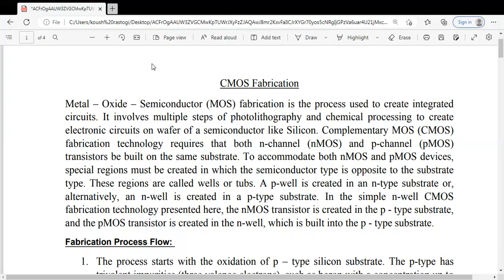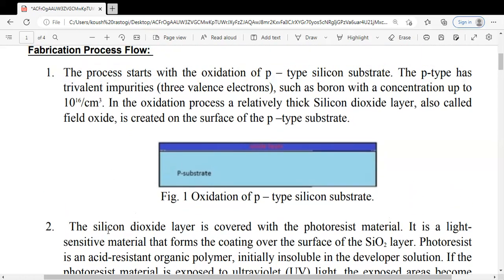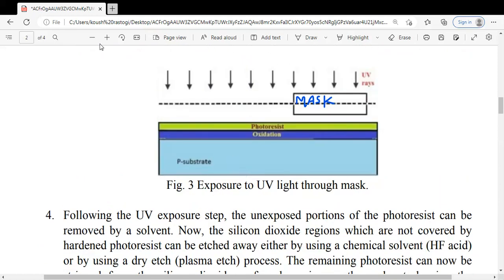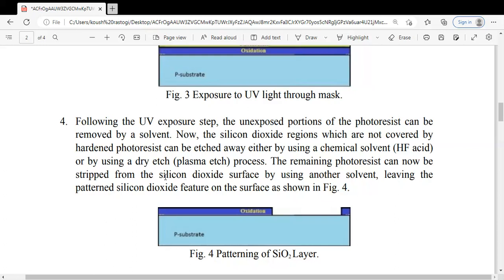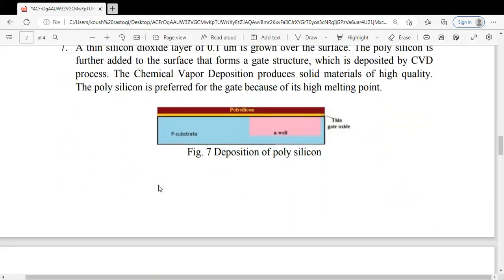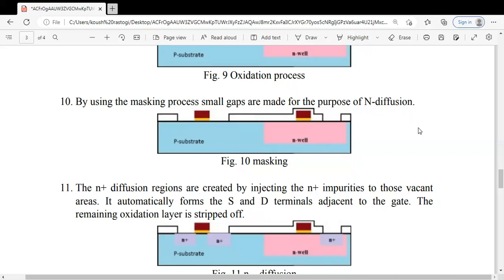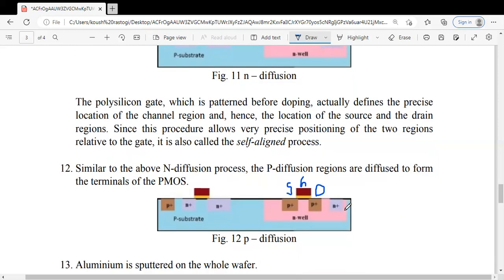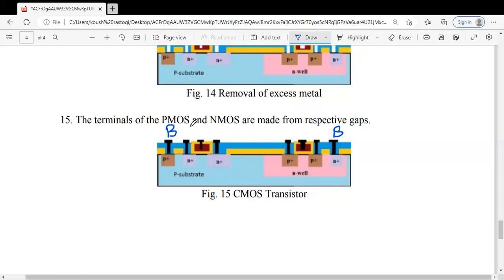VLSI Design Lecture | CMOS Fabrication Process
Unlock the intricacies of VLSI design as we delve into the heart of CMOS fabrication process. Join us on a journey through semiconductor manufacturing, revealing the essential steps in creating cutting-edge integrated circuits. Gain valuable insights into MOSFET fabrication, CMOS technology, and semiconductor devices. Whether you're a seasoned engineer or a curious enthusiast, this video demystifies the world of microelectronics. Explore the foundations of semiconductor process and elevate your understanding of the semiconductor fabrication landscape.

🔌 VLSI Design & Concepts

VLSI design basics

CMOS inverter tutorial

Setup and hold time explained

ASIC vs FPGA

NORA logic in VLSI

Static timing analysis VLSI

Clock tree synthesis

Power gating in VLSI

Physical design flow VLSI

💻 HDL & Simulation (Verilog/VHDL)

Verilog for beginners

VHDL tutorial with simulation

4-bit adder Verilog

Testbench for Verilog

Verilog vs VHDL

HDL simulation in Vivado

Synthesis vs simulation

FSM in Verilog

SystemVerilog arrays

FIR filter Verilog

🧪 FPGA Projects & Tools

FPGA project Basys 3

Xilinx Vivado tutorial

Implement logic gates on FPGA

Vivado IP integrator

XADC temperature sensor Vivado

Create custom IP in Vivado

FIR filter using Vivado System Generator

FPGA-based calculator

7-segment display FPGA

VHDL PWM generator

🔧 Tinkercad & Circuit Simulation

AND gate simulation Tinkercad

OR gate using 74HC32

Tinkercad LED circuit

Truth table verification Tinkercad

IC 74HC08 explanation

Breadboard simulation online

Basic electronics for beginners

Easy VLSI projects for students

Digital electronics lab experiments

Engineering projects with simulation

BTech ECE tutorials

Electronics interview preparation

HDL mini projects

Learn VLSI from scratch

Tinkercad tutorials for students

EDA tools training

Circuit design simplified